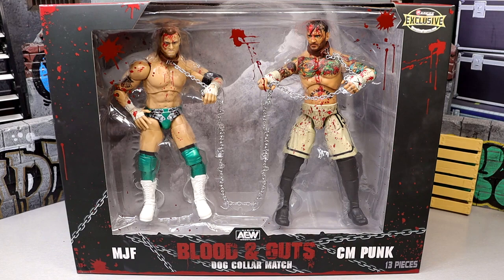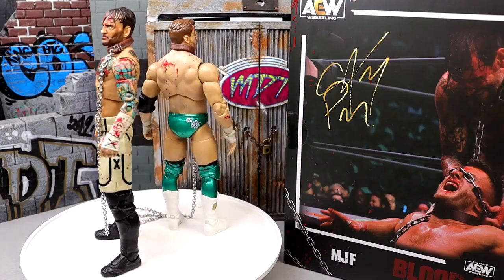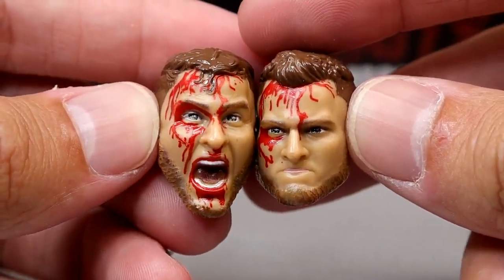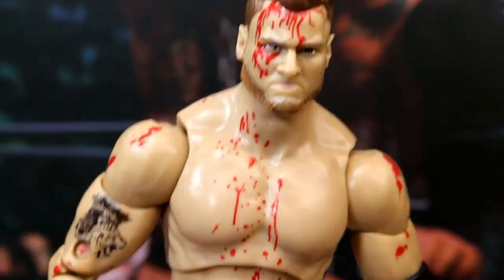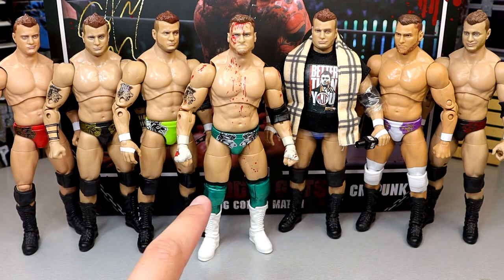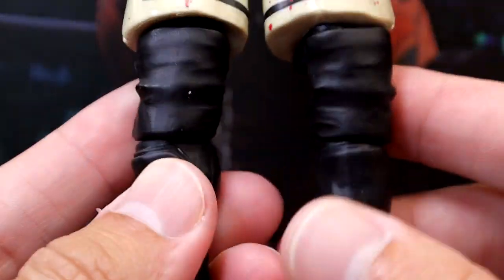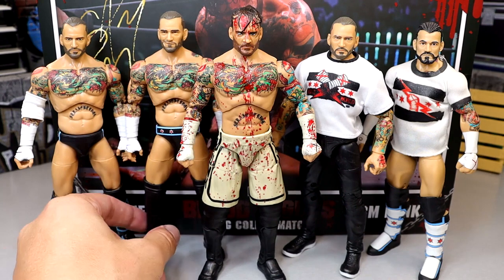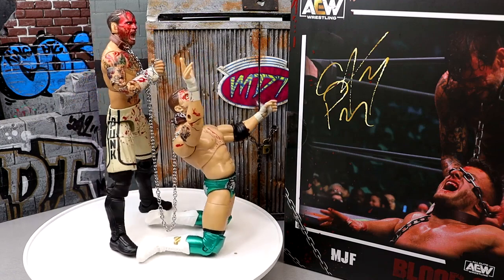AEW UNRIVALED BLOOD & GUTS DOG COLLAR MATCH CM PUNK & MJF FIGURE SET REVIEW!notificationsquad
Relive one of the most intense rivalries in AEW history with this Blood & Guts Dog Collar Match: CM Punk vs. MJF 2-pack, exclusive to Ringside Collectibles! CM Punk and MJF’s bitter war of words spilled over into one of the most infamous matches seen in AEW, and every bloody detail of their Dog Collar Match is captured in this set. CM Punk comes wearing blood-splattered white and black “Punk/XXX” shorts and white “X” arm and hand wraps, as well as black kickpad style boots and black kneepads. He has accurate tattoos and two interchangeable heads, including a baleful glare and a fierce roar, painted with the famous crimson mask Punk wore during the match. MJF proves he can go to war with two interchangeable bloody heads, including an angry scowl and a furious shout. He’s wearing green trunks with black-and-white Lion of Judah design on the front and “MJF” printed on the rear, as well as matching green kneepads and white laced boots with golden Lion design. The set is complete with dog collar accessory to bind both figures together in ruthless combat, and it comes displayed in specialty Blood & Guts packaging! Bring the most memorable blood feud of the past decade to an intense reality with the AEW Ringside Collectibles Blood & Guts CM Punk vs. MJF Dog Collar Match Exclusive from Jazwares! Based on their incredible Revolution 2022 match, this one-of-a-kind two pack has accurate ring gear including CM Punk's ROH throwback attire and MJF's metallic trunks, 'GTS' hand accessories, an additional interchangeable head for each figure and a chain link dog collar accessory! As is tradition with every RSC Blood & Guts Exclusive, each figure includes painted blood detail to give a unique, battle damaged look that can only come from the action of an AEW match. Dog Collar Match (CM Punk & MJF) 2-Pack - AEW Ringside Exclusive Toy Wrestling Action Figures by Jazwares! Exclusive Blood & Guts Packaging! Accessories Include: Alternate Heads for both MJF & CM Punk, 2 additional sets of alternate hands for both wrestlers & Dog Collar Chain!